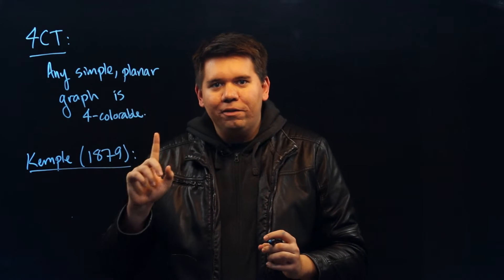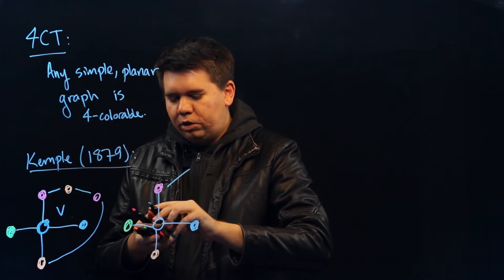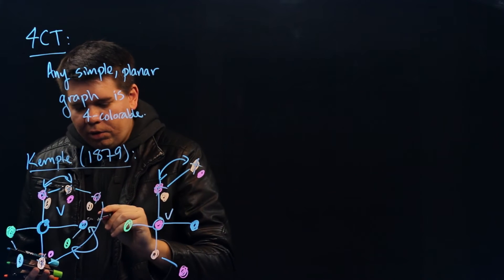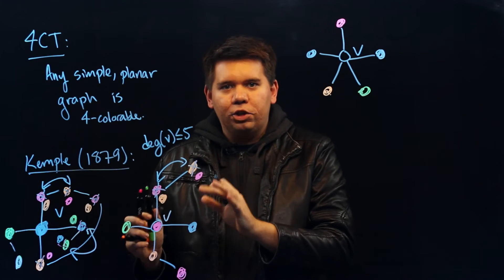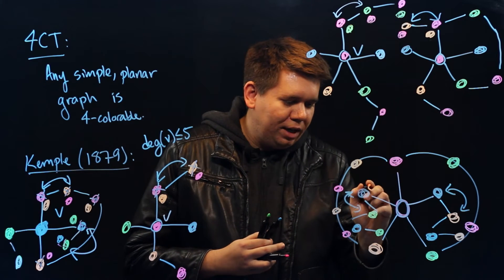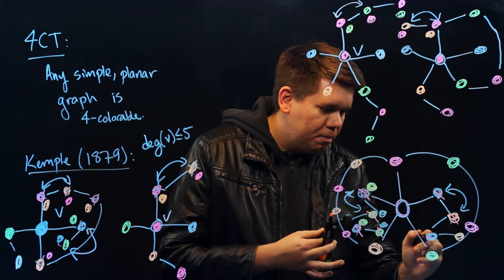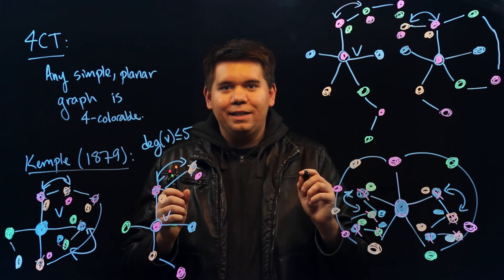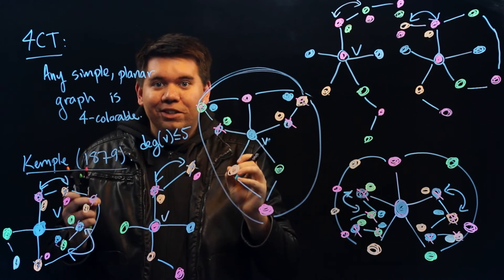Graph Theory 8: Four Color Theorem (Kempe's Proof)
The four color map theorem and Kempe's proof expressed in term of simple, planar graphs.